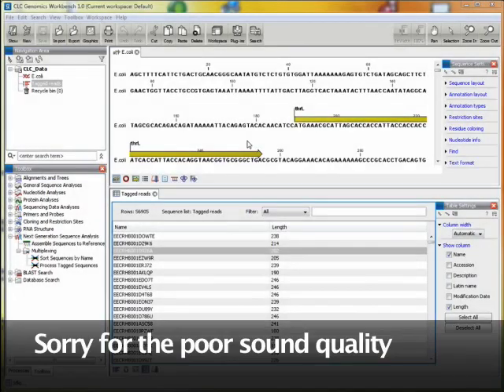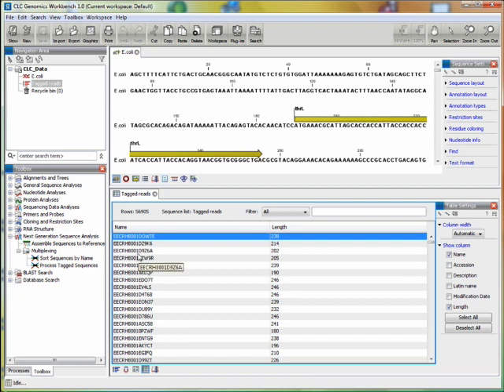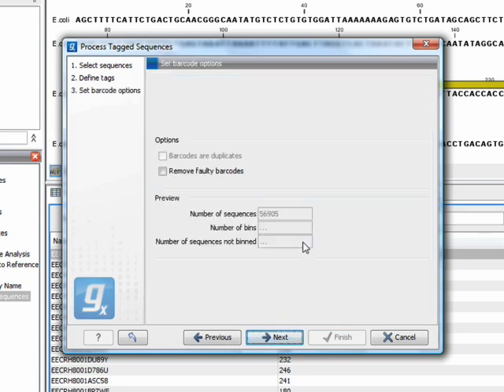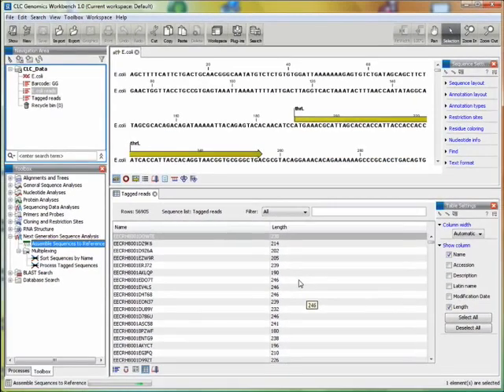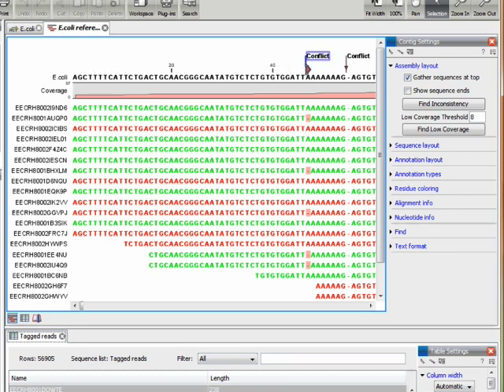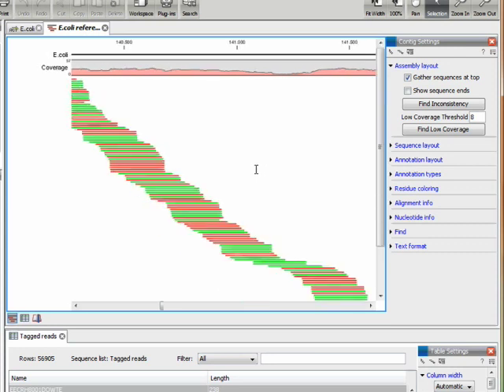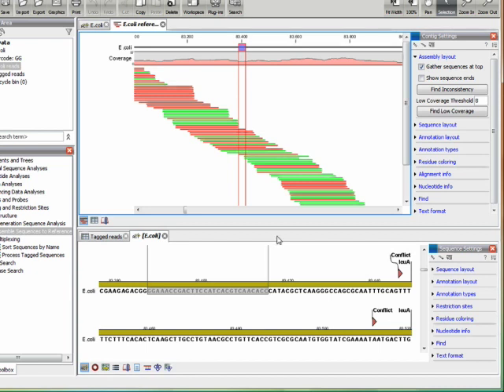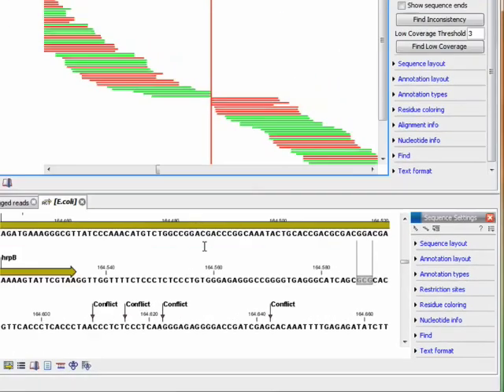Preview of CLC Genomics Workbench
CLC bio's solution to analyze and visualize the massive amounts of data coming from Next Generation Sequencing (NGS) machines is CLC Genomics Workbench. This workbench represents by far the most ambitious software package completely dedicated to NGS and related analyses. Here you can see a preview of the workbench.

If you're interested in learning more about this product - or sign up for a trial version - you can go to: